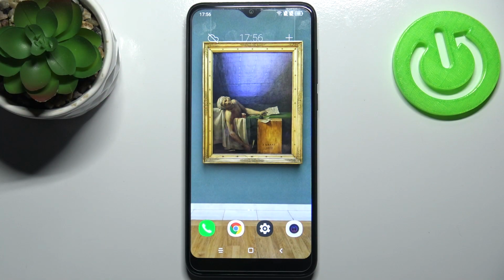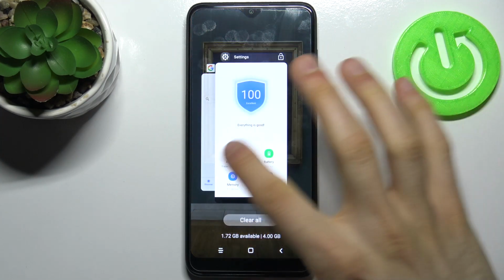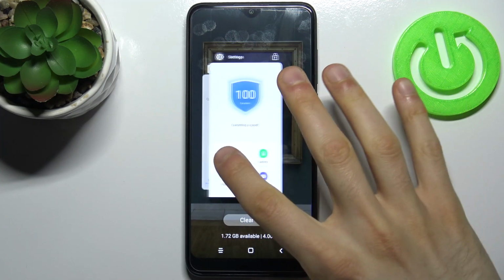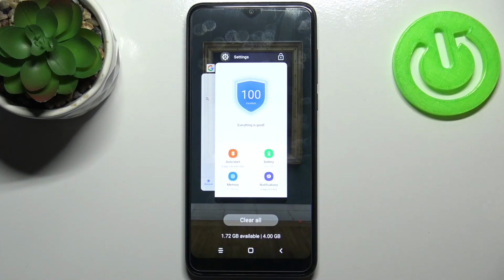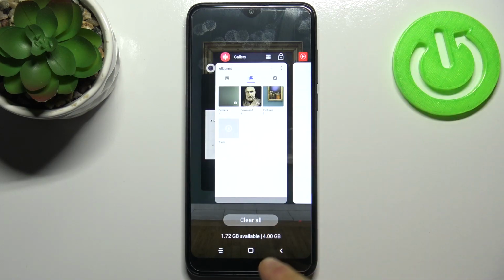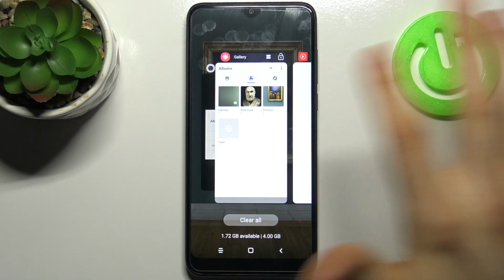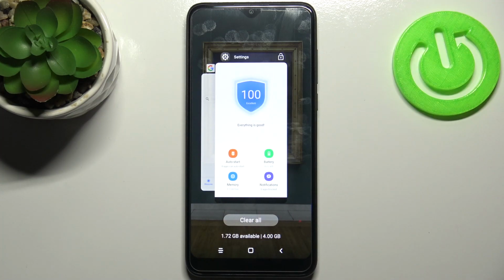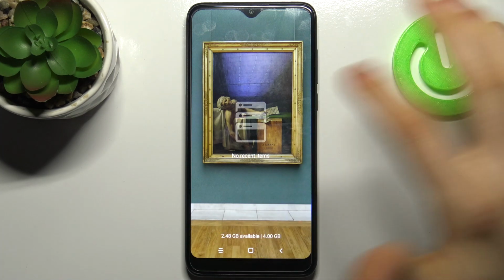Turn Off Running Apps - Background Apps on ESSENTIELB HeYou 60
G'day! Does your device run out of battery quickly? Perhaps you have too many open programs. All you need to do is disable and stop their work, which we will show you in the tutorial. If you like this video - don't forget to appreciate it!

How to turn off Running Apps in ESSENTIELB HeYou 60? How to switch off Apps ESSENTIELB HeYou 60? How to deactivate Apps in ESSENTIELB HeYou 60? How to turn off Applications in ESSENTIELB HeYou 60? How to switch off Applications in ESSENTIELB HeYou 60?